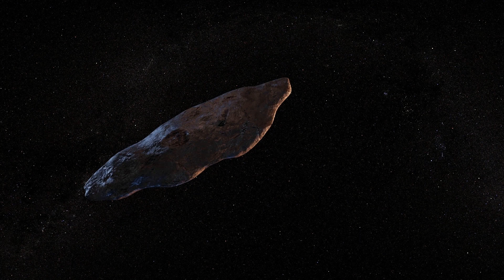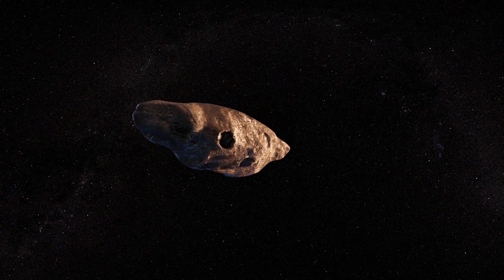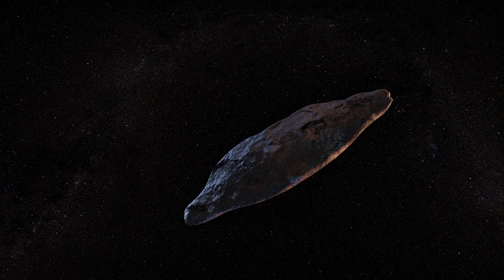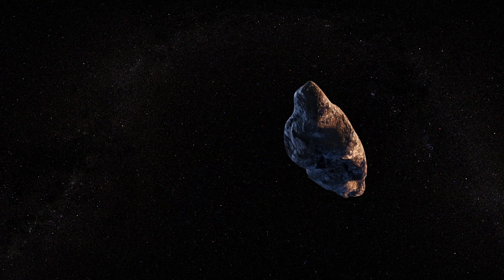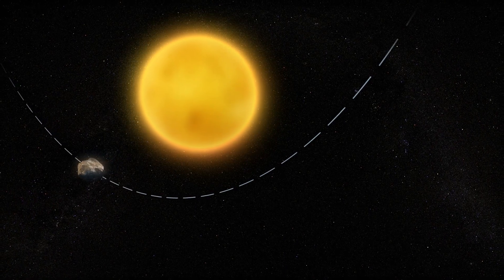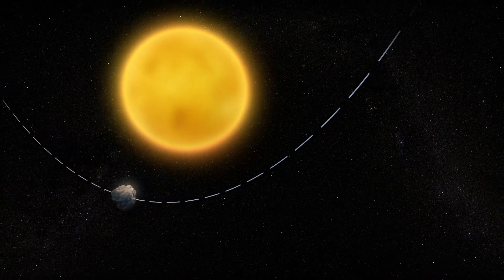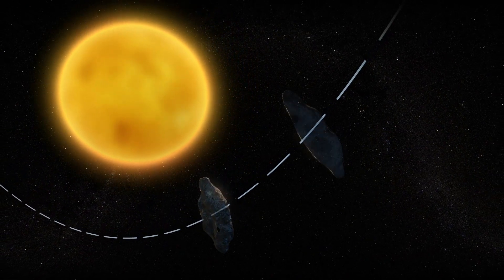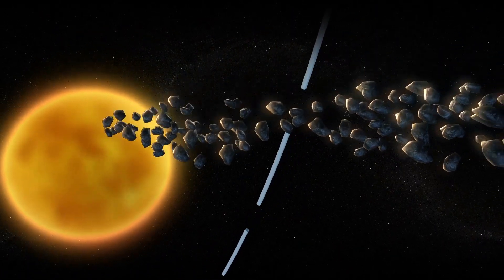New theory may explain how mystery space object Oumuamua came into being: astronomers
A new study published in Nature suggests the tidal forces that formed Oumuamua may have caused its erratic behavior.

Since its discovery in 2017, the cigar-shaped space object has flummoxed scientists with its odd shape and acceleration movements that gravity effects cannot explain.

Writing in a news release, researchers say that Oumuamua's parent body or bodies may have had a close encounter with a host star.

They say computer models show the tidal forces from stars could rip the parent body apart and turn the original object into an elongated field of debris.

The fragments may have then melted under the intense heat near the star before condescending again to form the strange cigar shape of Oumumua.

Additionally, water-ice could be trapped under Oumuamua's surface. As the object makes its passage through the solar system, the ice could be vaporized and converted to thrust, which gives Oumuamua its gravity-defying accelerations.

RUNDOWN SHOWS:
1. Space object Oumuamua has dry surface and unusual acceleration patterns
2. Oumuamua's precursor body may have been torn apart by a star's tidal forces
3. Fragments near the star were heated and then coalesced into an elongated shape
4. Water trapped in Oumamua may have vaporized to cause acceleration

VOICEOVER (in English):
"Since its discovery in 2017, the cigar-shaped space object Oumuamua has flummoxed scientists with its odd shape and acceleration movements that gravity effects cannot explain."

"A new study published in Nature now suggests the tidal forces that formed Oumuamua may have caused its erratic behavior."

"The fragments may have then melted under the intense heat near the star before condescending again to form the strange cigar shape of the Oumumua."